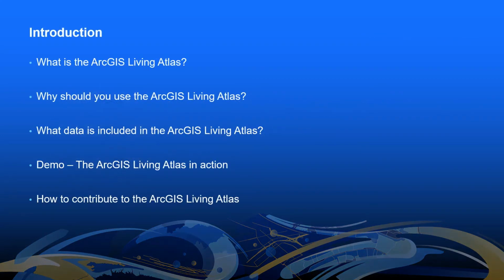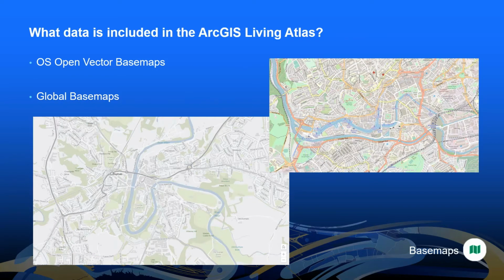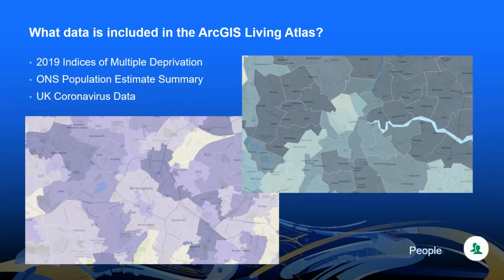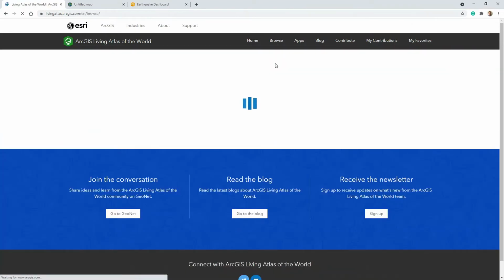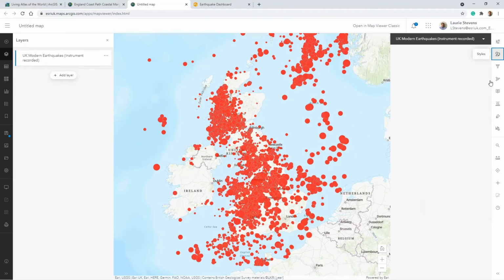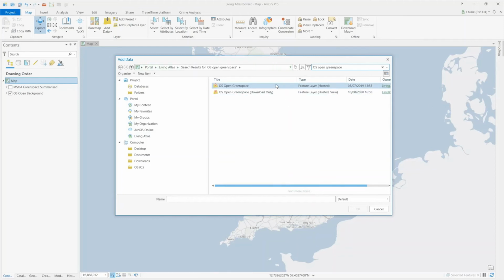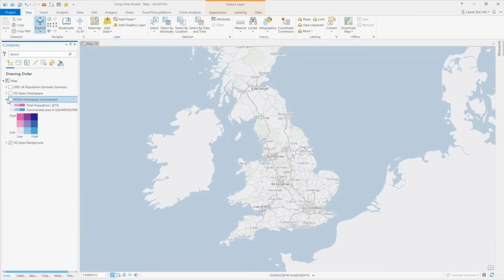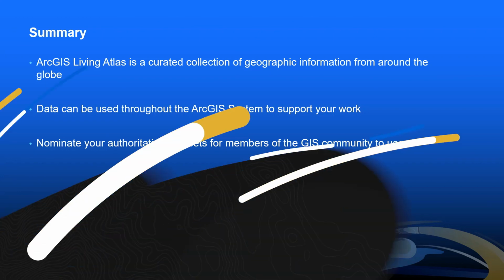Making the Most of Authorative Data in the Living Atlas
Find out more about the largest collection of authoritative geographic content, which includes contributions from some of the UK's most recognisable organisations. Explore ways to make the most of this resource within ArcGIS and discover how you can contribute to the ArcGIS Living Atlas of the World.

Laurie Stevens - Esri UK